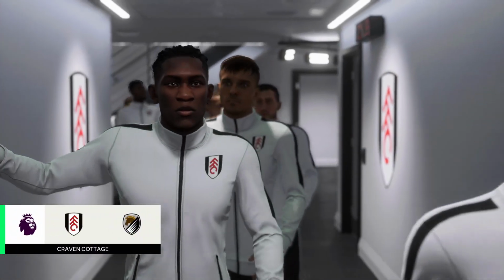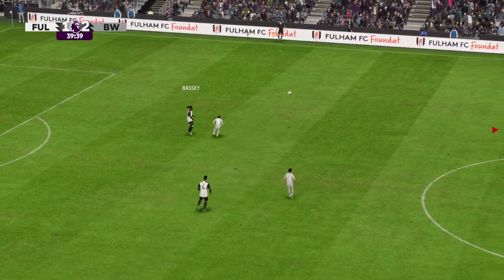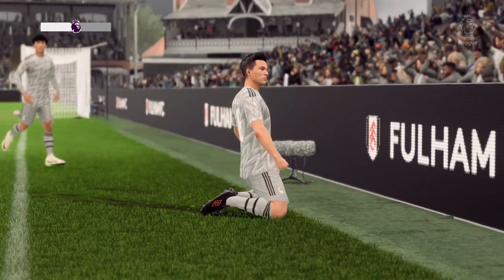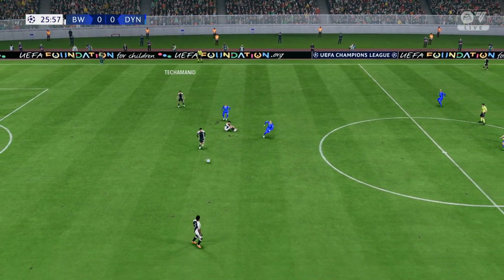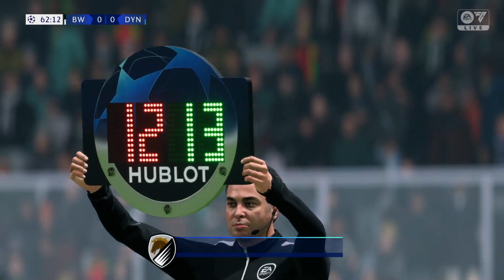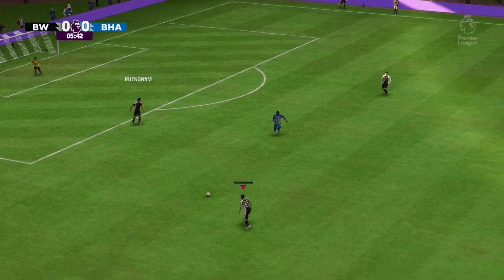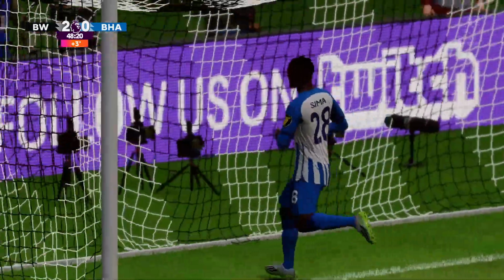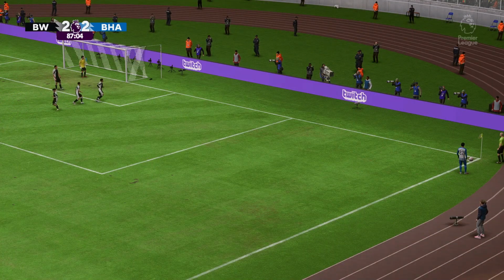[PSGL] FC24 : Manager Mode _ BLACKWHITE SEASON 2 - December (Part 2)